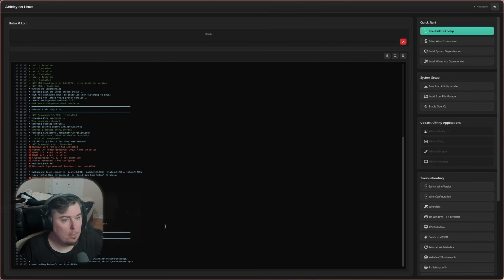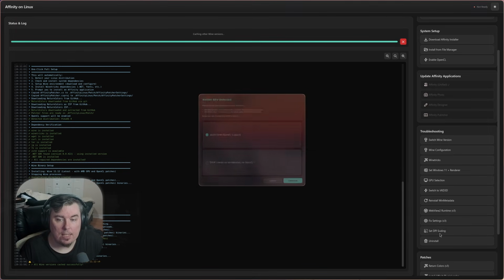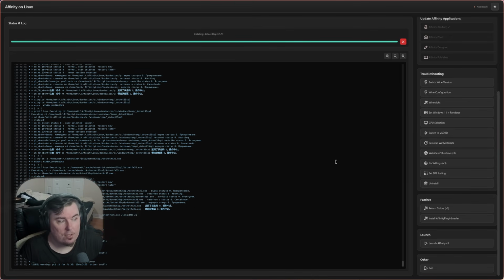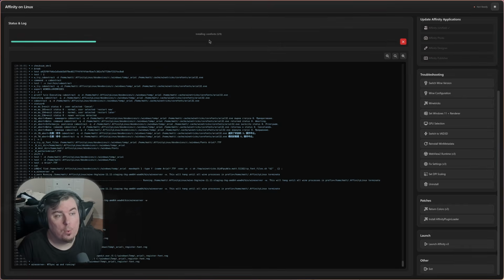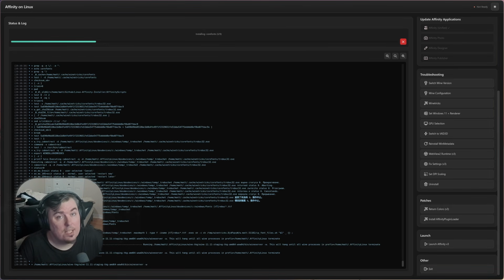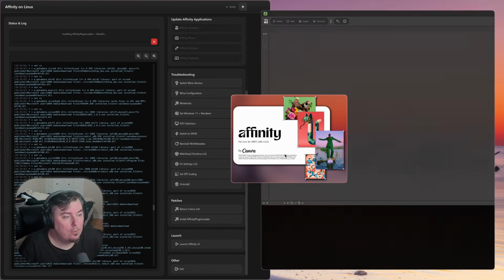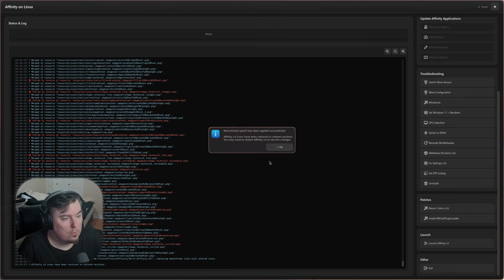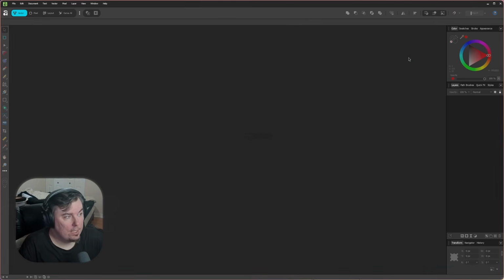Affinity on Linux Just Got Better – Wine 11.12 is Excellent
• SYSTEM SPECS
• OS: PikaOS
• Desktop: Hyprland
• CPU: Ryzen 9 9900X (5.6GHz)
• Memory: 64 GiB DDR5 6000MHz
• Storage: 22TB
• GPU: RTX 5070TI
00:00 - Intro and Wine 11.12 update overview
00:27 - Starting the installation and version selection
01:06 - How DPI scaling and GPU settings work
01:41 - Wine configuration and troubleshooting options
02:38 - Waiting for .NET 4.8 and core fonts installation
03:54 - Setting render to Vulkan and final steps
04:52 - Performance settings and OpenCL verification
05:21 - Customizing DPI values
06:01 - Why update to Wine 11.12 (Wayland support & font fixes)
06:58 - Wrap up and how to support the project